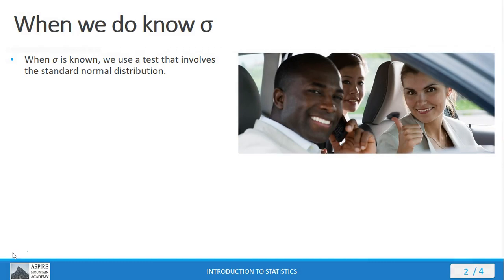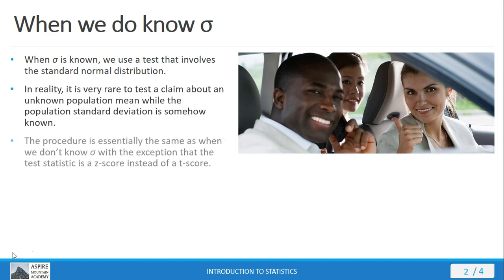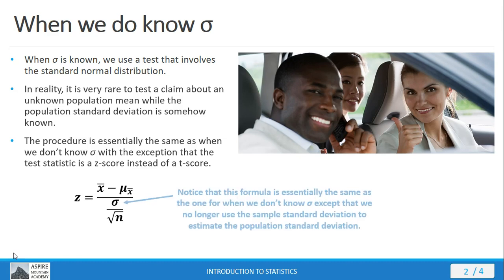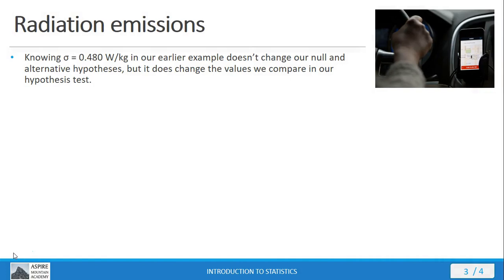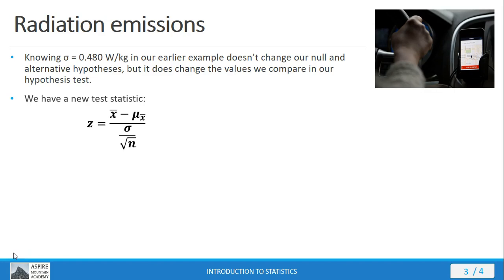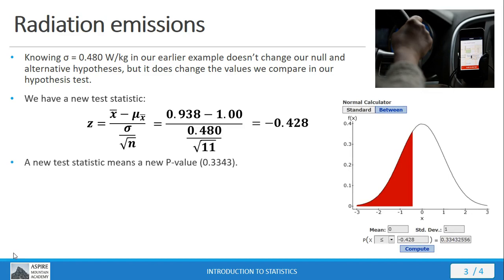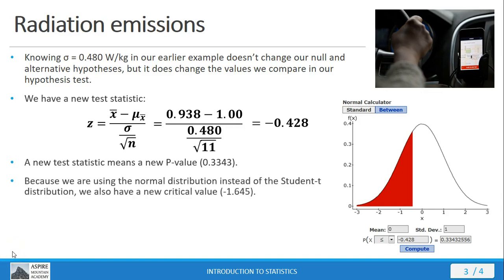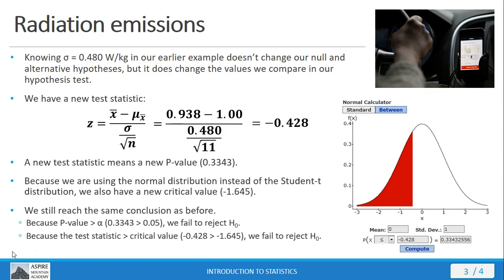Stat 101 Lecture 8.3.2